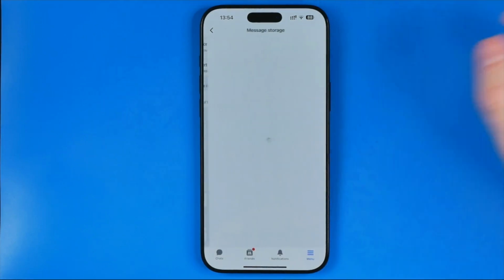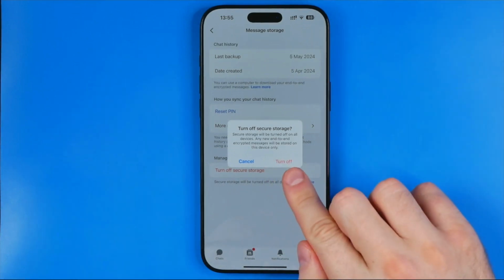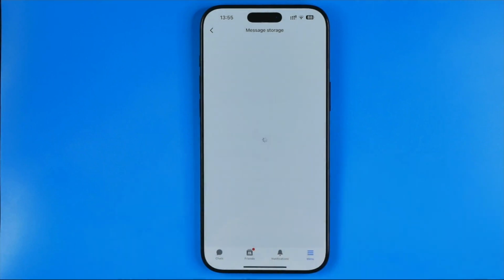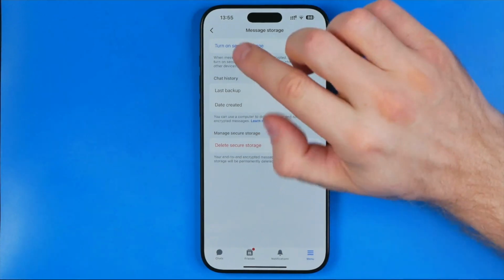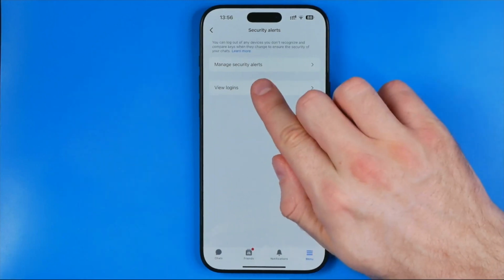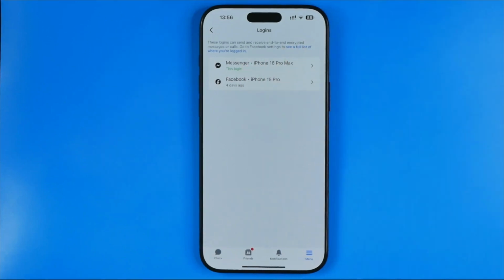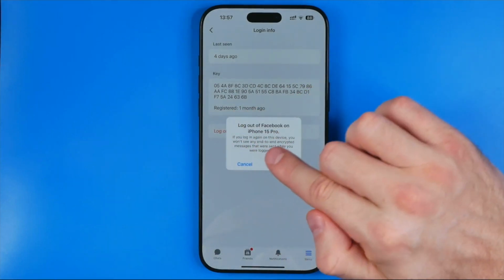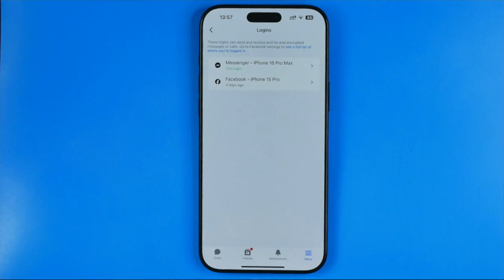How to Turn Off End-To-End Encryption on Facebook Messenger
Here's how to turn off end-to-end encryption on facebook messenger!